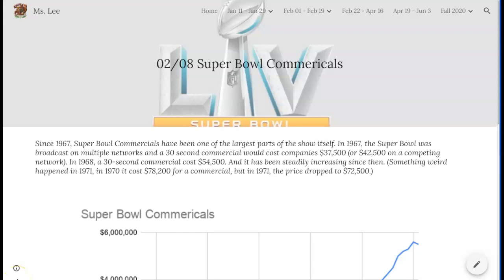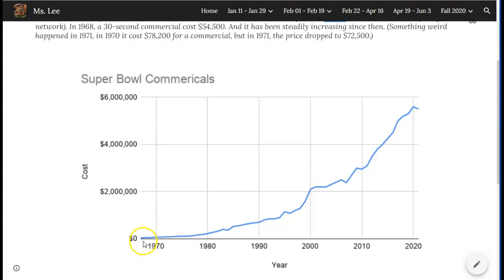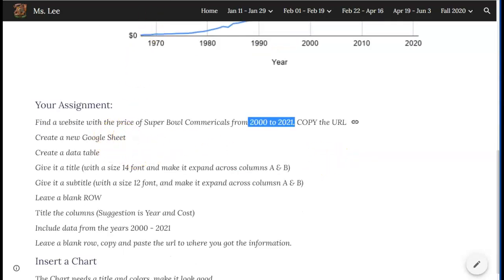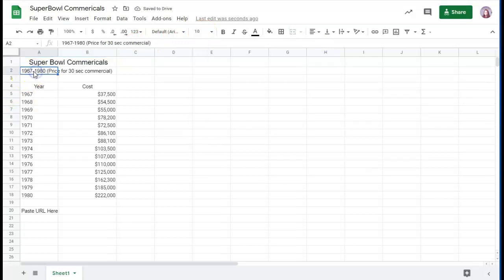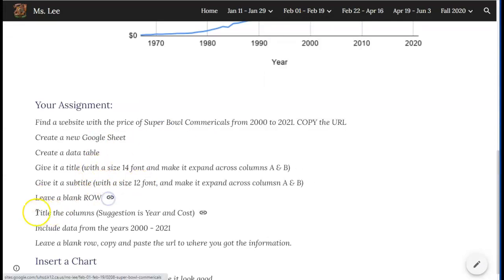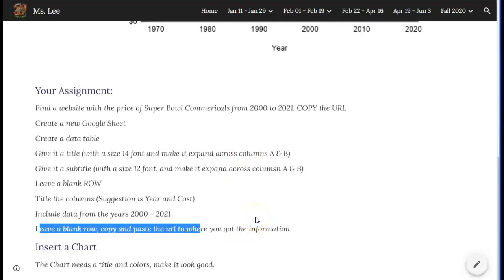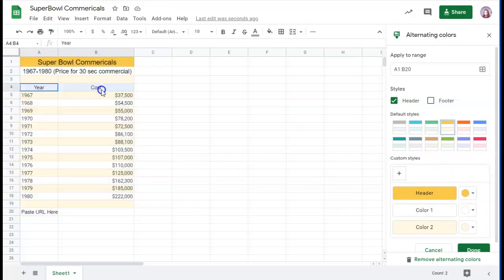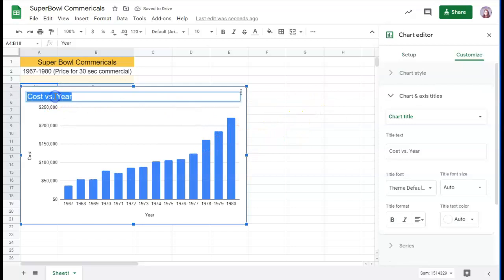Super Bowl Commerical Prices